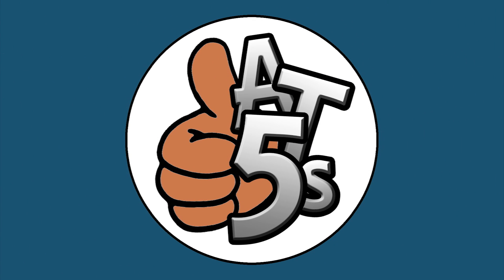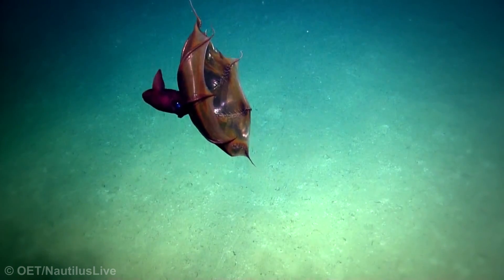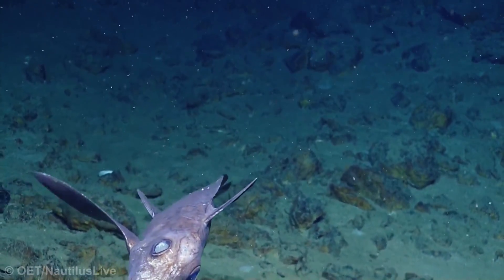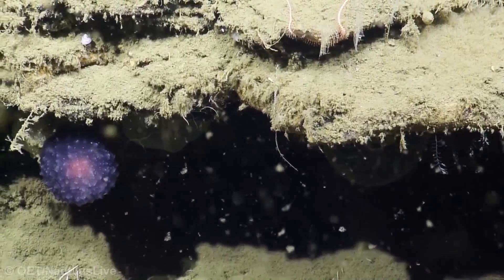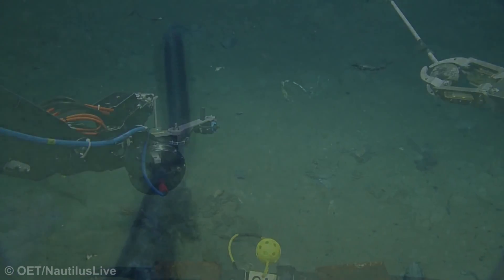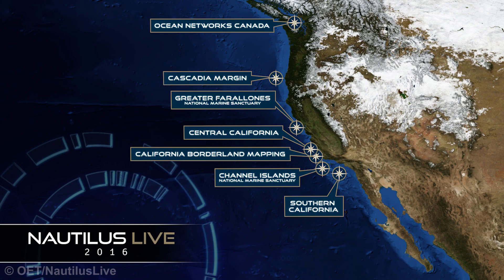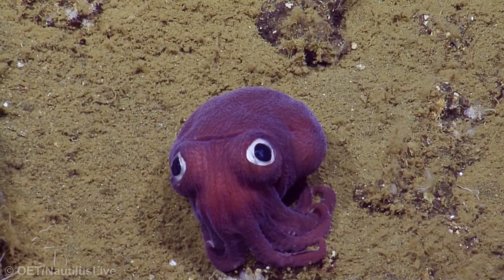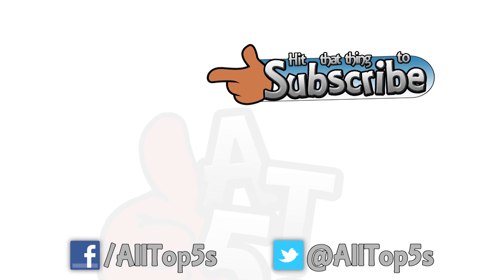Five Deep Sea Creatures from EV Nautilus Live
Nautilus Live is an HD livestreaming deep sea expedition that finds across wondrous creatures and animals in the ocean depths.